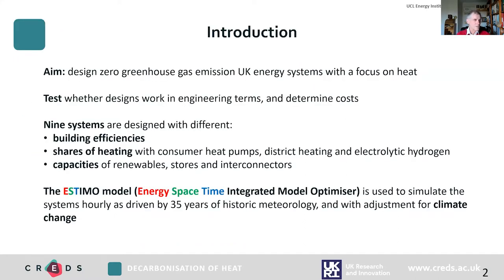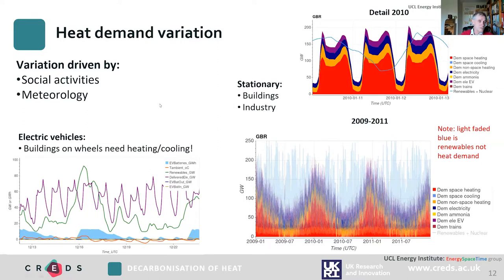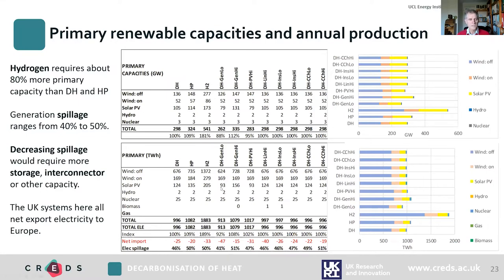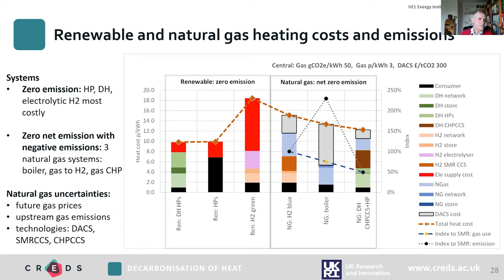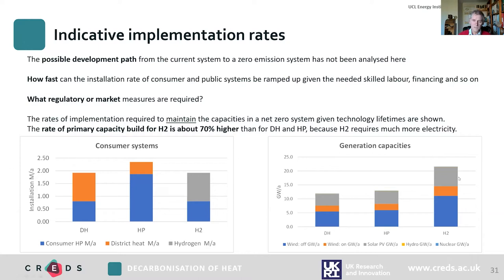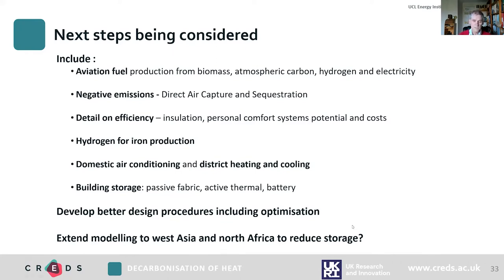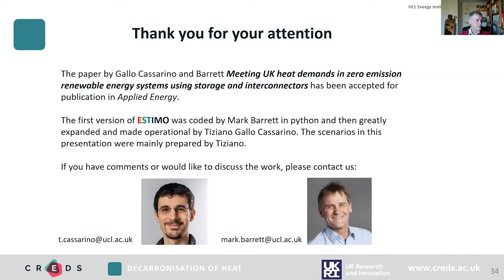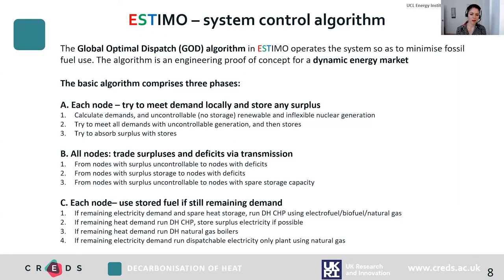A 100% renewable UK with a focus on heat | Energy and Environment Webinar Series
The UK has a net zero greenhouse gas emission target – how can energy system design contribute to achieving this? This talk features research from Prof Mark Barrett (UCL Energy Institute).